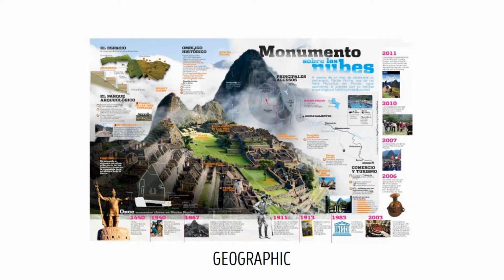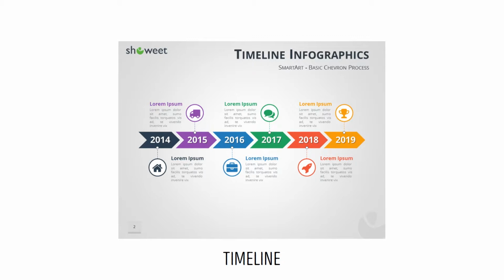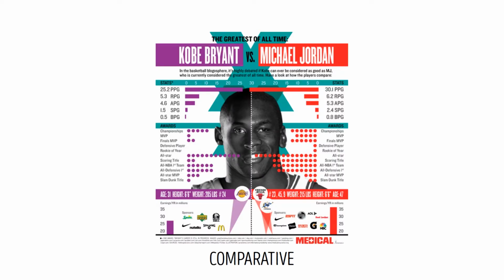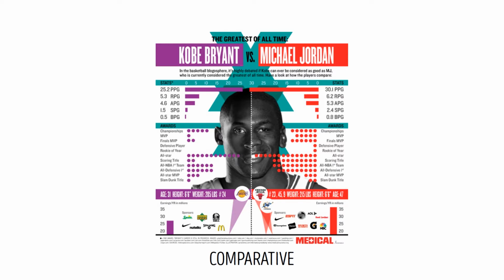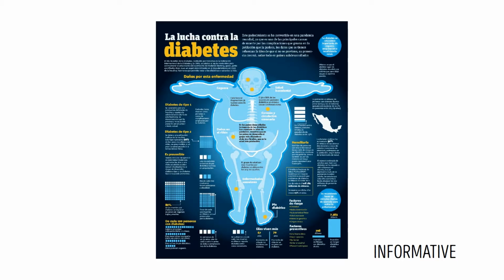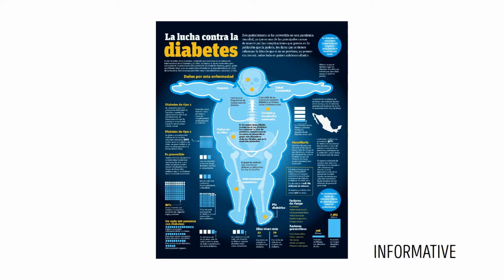02/12 What Are Infographics? — Graphic Design: Create Your Own Infographics